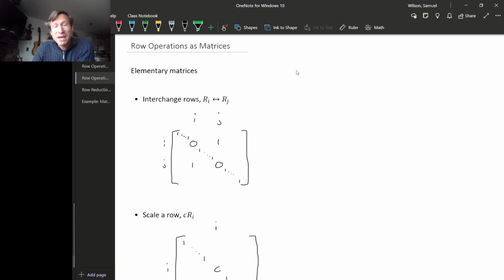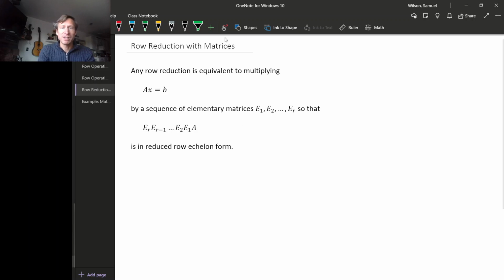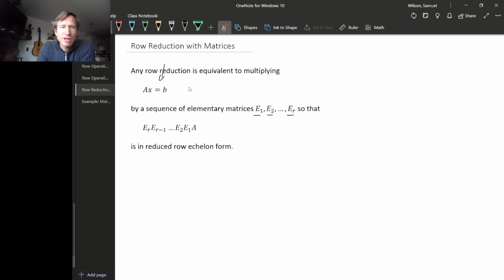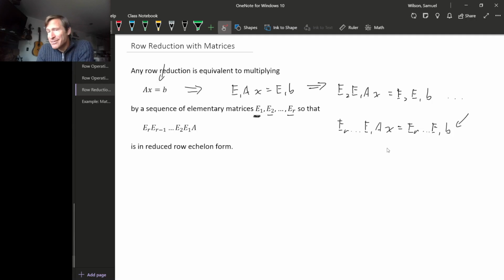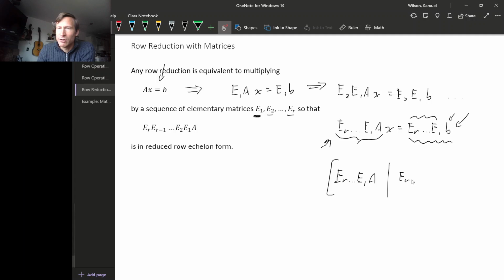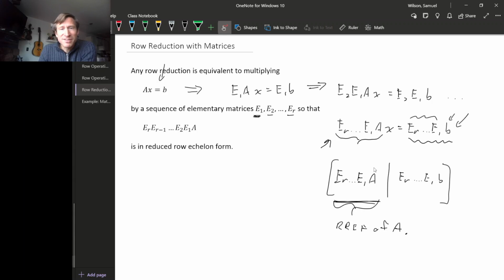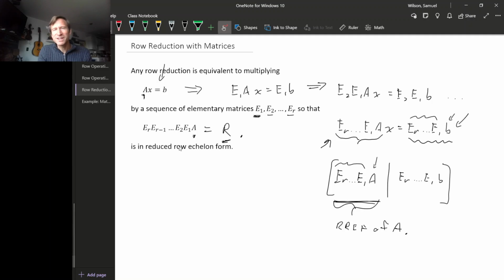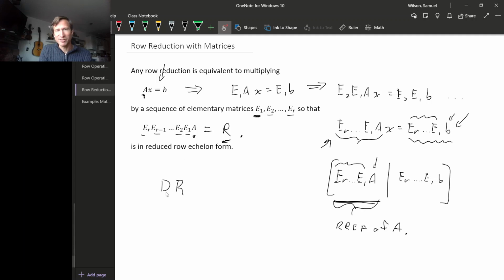Three.IV.3 2 - Row Reduction with Matrix Multiplication